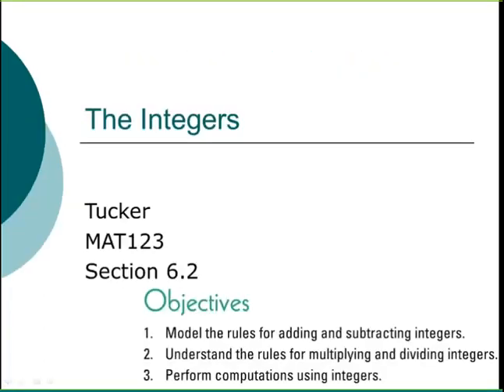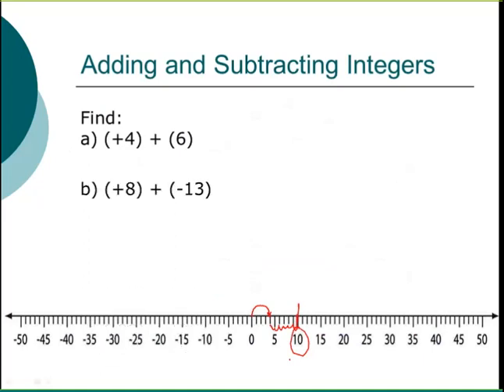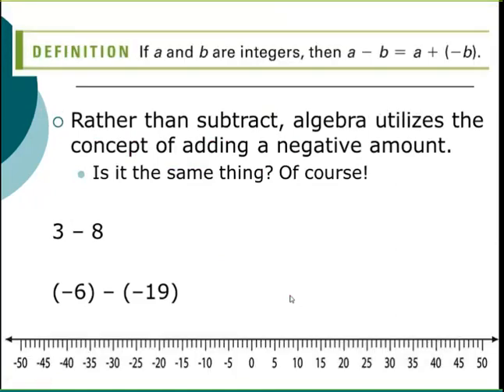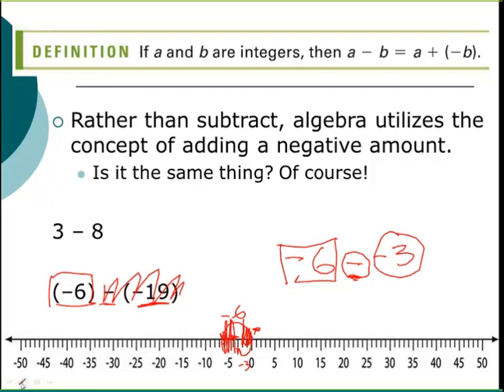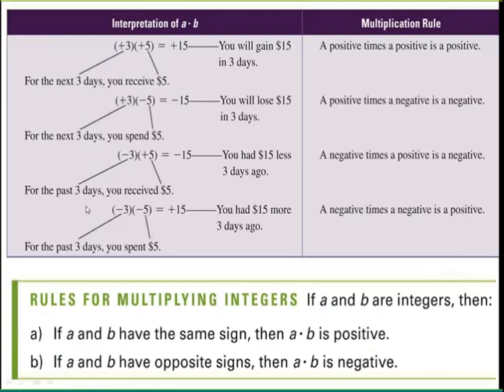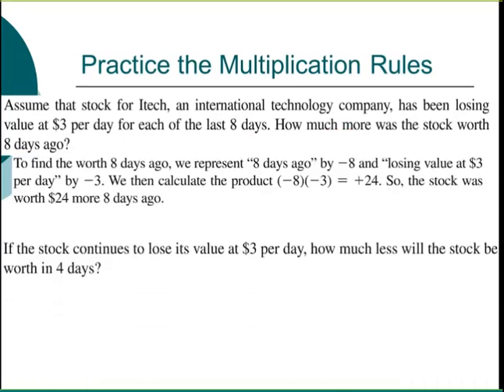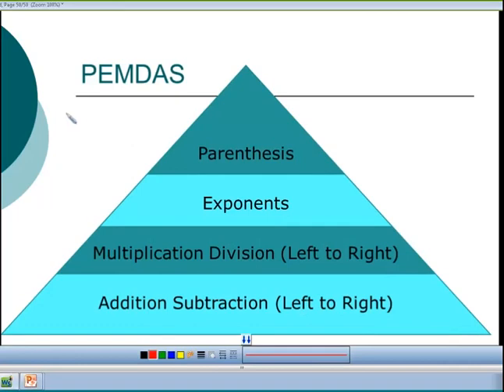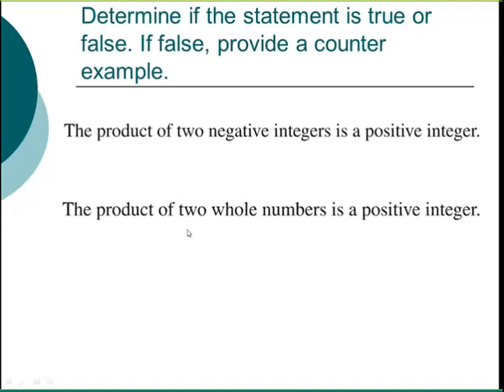Integers | Number Line Addition | Subtract a Negative| Product of Positive and Negatives | PEMDAS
In this video we define the Integer Set of Numbers. We then work to explain integer addition and subtraction using a number line as a visual aid. We explain why subtracting a negative is equivalent to adding a positive value. We then define rules for multiplication of integers considering the four options of positive and negatives: (+)(+), (+)(-), (-)(+), (-)(-). We then do the same for division. We finish this lesson working through the Pyramid of PEMDAS where we are reminded that the "MD" and the "AS" of Multiplication, Division, and subsequently Addition and Subtraction are to be done as equivalent levels and completed in order from "Left to Right" as they are found within a problem.